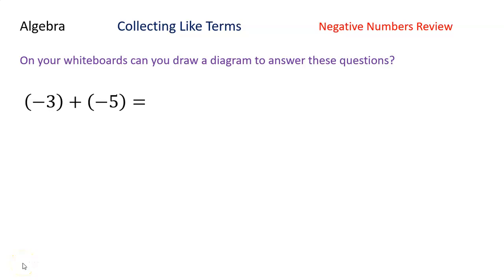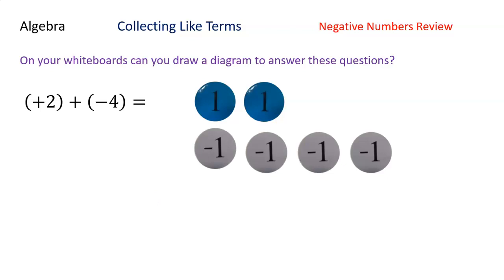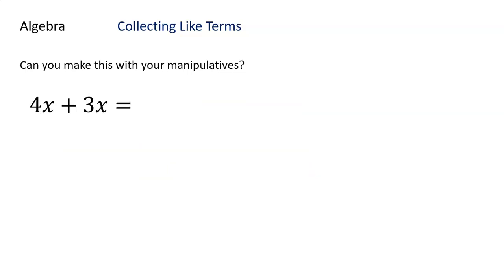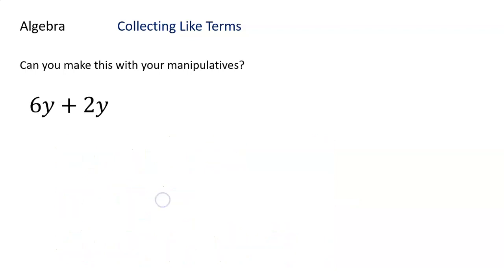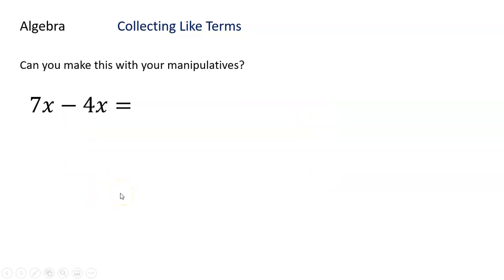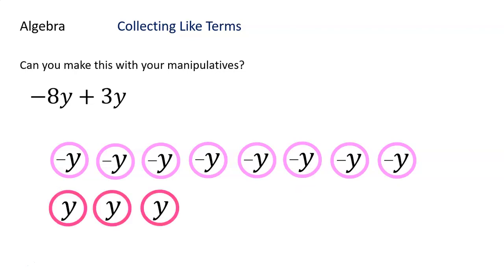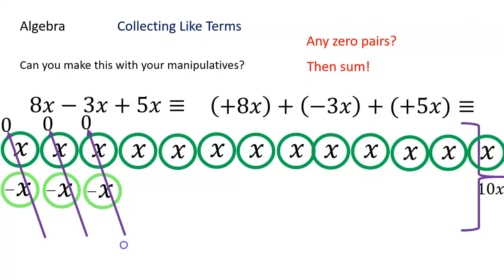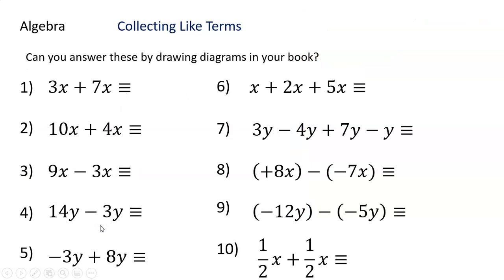Collecting Like Terms Lesson 1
An introduction to collecting like terms.